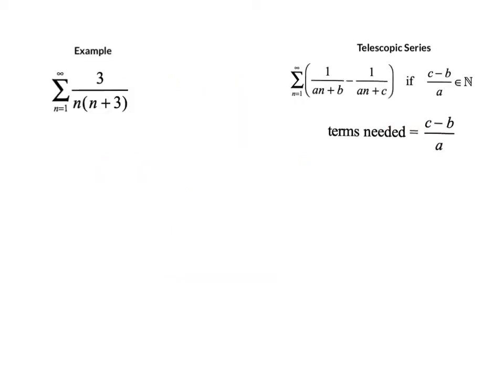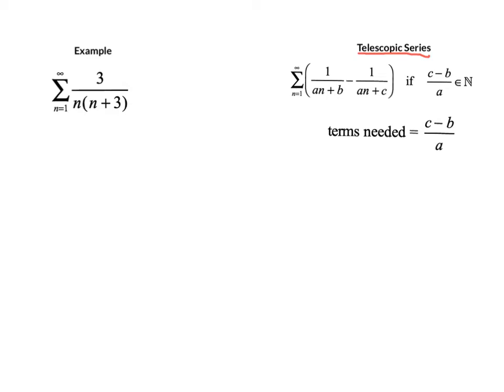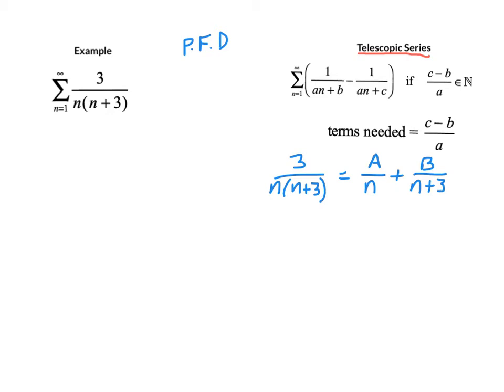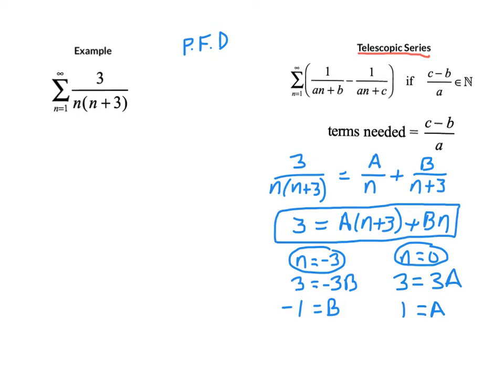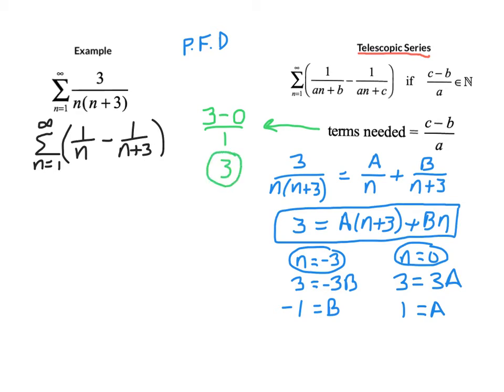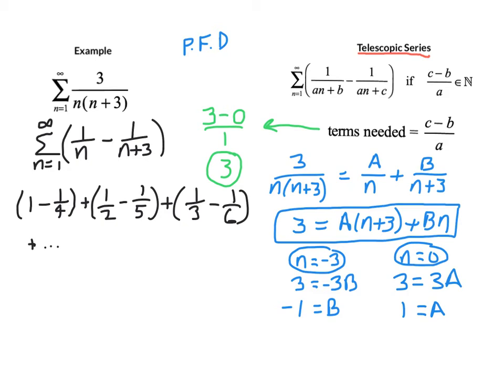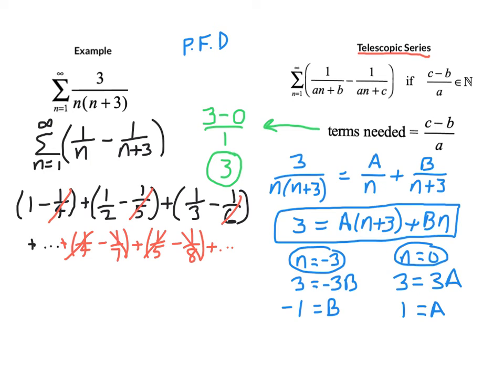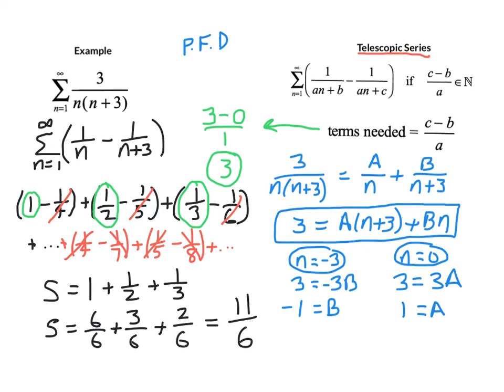Telescopic Series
How to identify and find the sum of an infinite telescopic series.